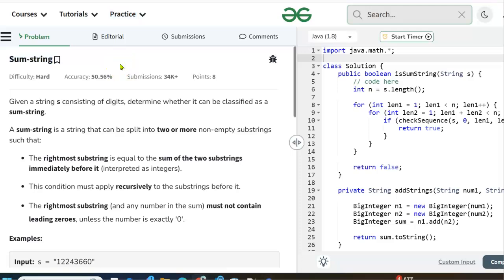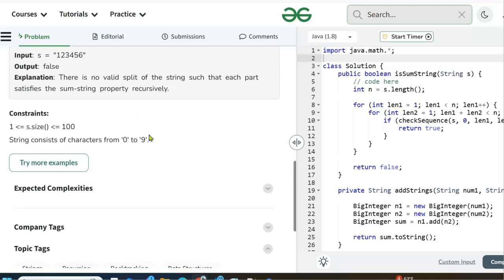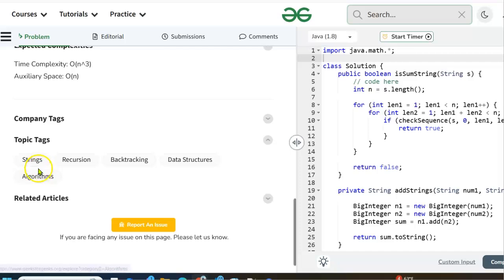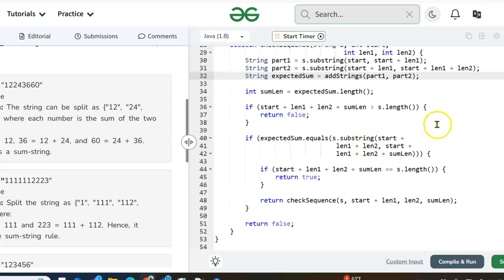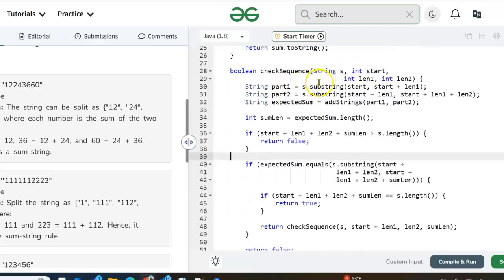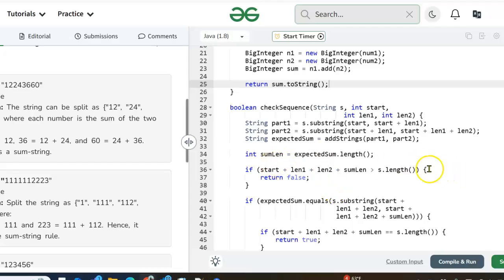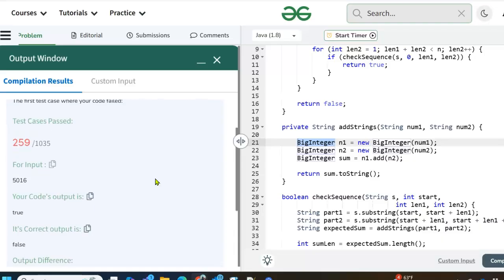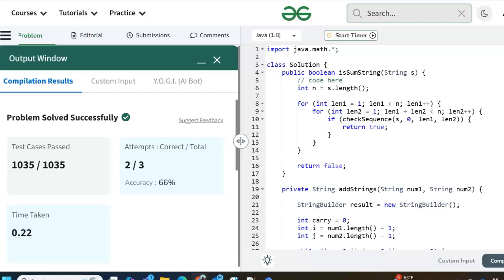Sum-String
Understanding Sum Strings: Recursive Method to Split Digit Strings into Valid Additive Substrings

**Definition of a Sum String**
- A sum string is a string composed of digits that can be divided into three or more non-empty substrings.
- The rightmost substring must equal the sum of the two preceding substrings, evaluated as integers.
- This summation condition must apply recursively to all preceding substrings.

**Example of a Sum String**
- For the string "12243660", it can be split into "12", "24", "36" and "60".
- This string can be recursively validated with the substrings "12" and "24" summing to "36," and "24" and "36" summing to "60.".

**Constraints on Input**
- The input string can have a length ranging from 1 to 100 characters, composed solely of digits from 0 to 9.
- Any number formed from the substrings must not have leading zeros, except for the number zero itself.

**Complexity Considerations**
- The expected time complexity for solving this problem is O(N^3), indicating nested loops to explore all combinations of substring lengths.
- The large possible size of the input strings necessitates careful management of data types, as standard integer types may overflow.

**Implementation Strategy**
- The primary routine involves looping through possible lengths for the first two substrings and checking if their sum matches the subsequent substring.
- A recursive function is employed to evaluate further substrings once a valid sum condition is met, ensuring all parts of the string are considered.
- If the expected sum does not match the next substring, the algorithm continues to explore other substring combinations until a valid configuration is found or all options are exhausted.

**Handling Large Numbers**
- To manage potential overflow when summing large numbers, alternative methods such as string-based arithmetic may be implemented.

The Coding Interview Gym — Weekly Coding Interview Practice